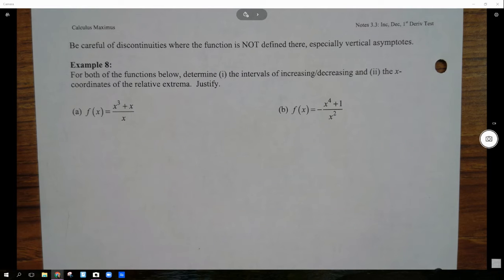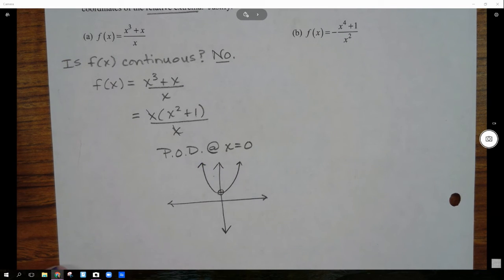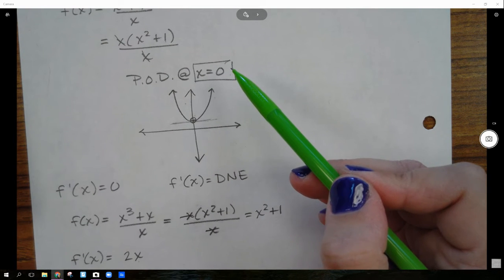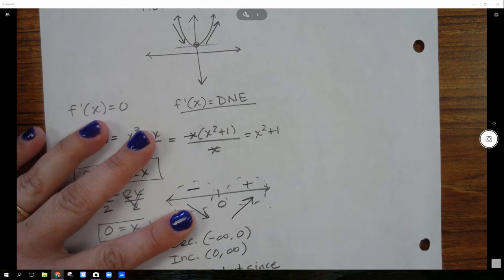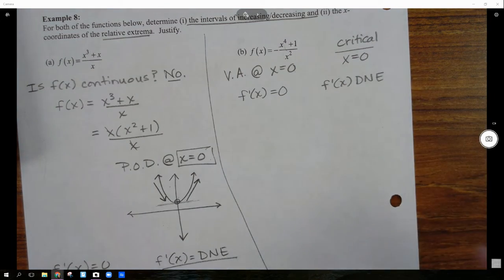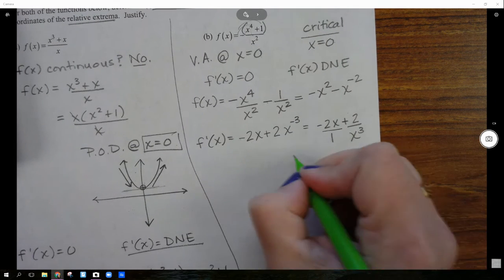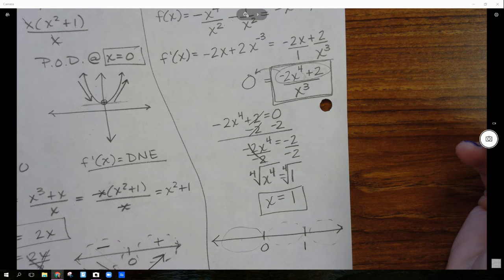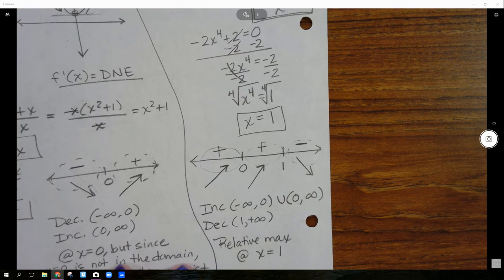Chapter 3 Section 3 Example #8